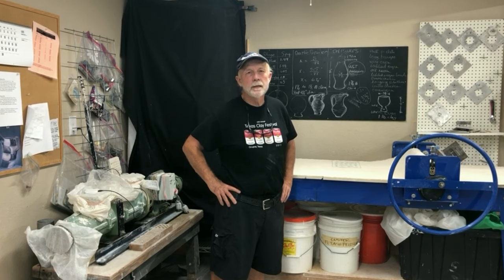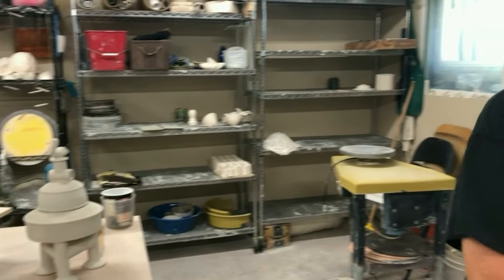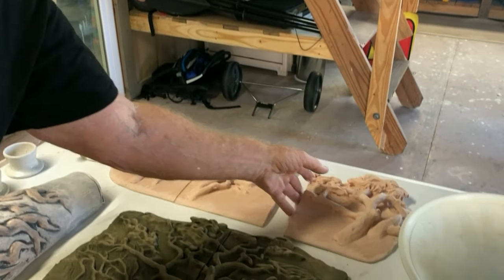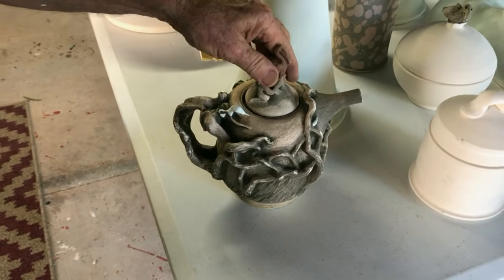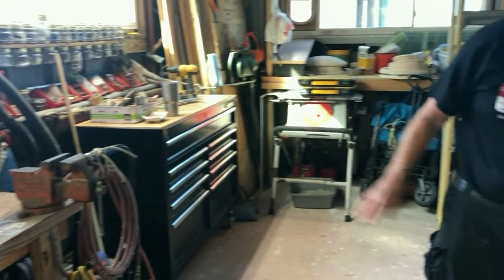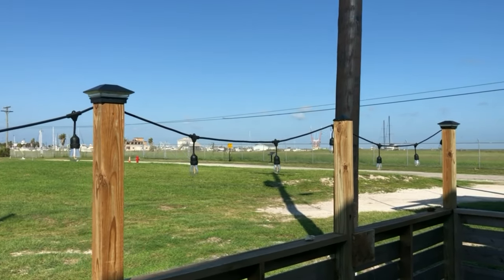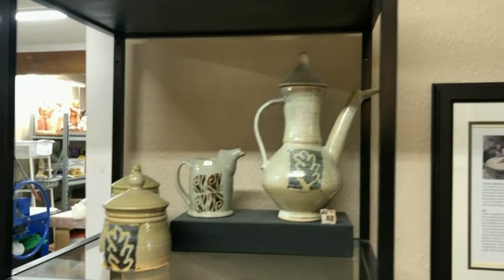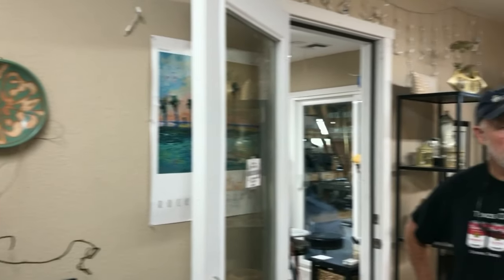Studio Tour - Stan Irvin